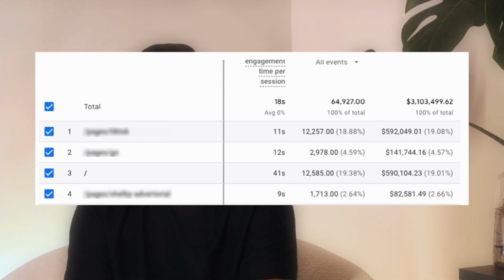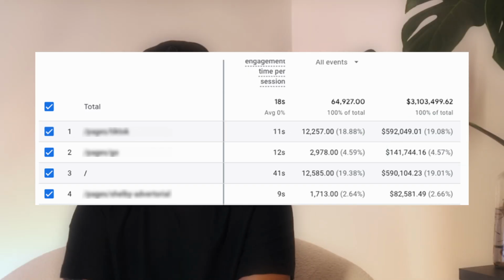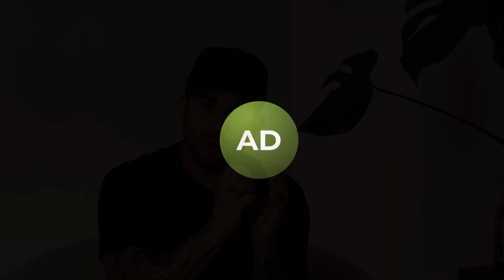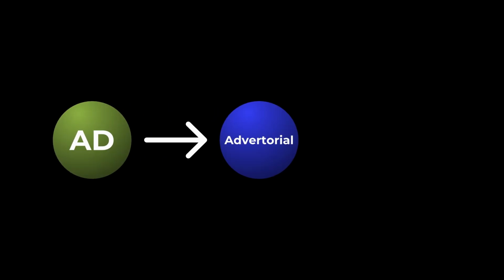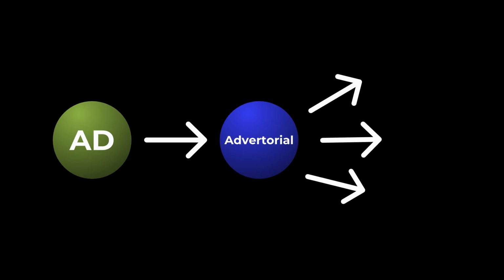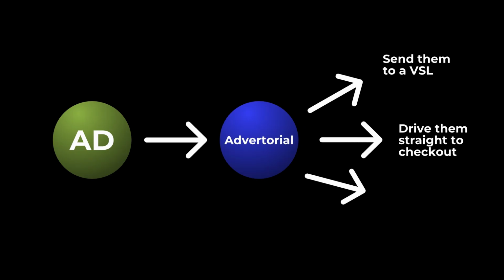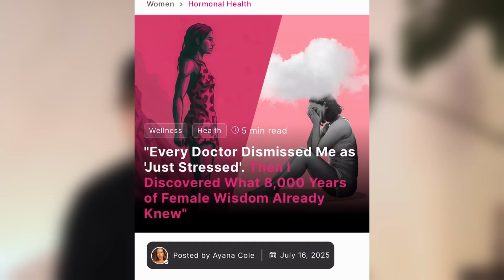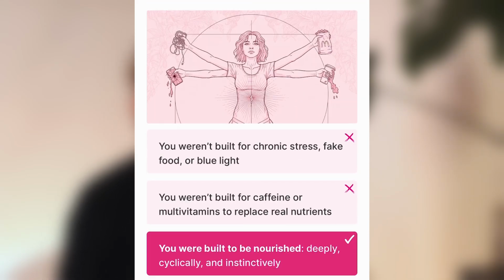How to Craft High-Converting Advertorial Pages (Step by Step)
In this video, I’ll teach you how to write advertorial pages that actually sell, particularly to cold traffic. Learn how to craft narratives that guide buying decisions better than any product page or traditional landing page.

We’ll cover why product pages often underperform, the 4 essential elements of high-converting advertorials, a real performance case study (showing up to 70% of sales), and the exact steps Vasta uses to turn clicks into committed customers.

Timestamps:
 00:00 – Intro
 00:48 – Why advertorials convert better
 04:21 – Case study
 06:38 – The 4 pillars of high-converting advertorials
 11:38 – Step-by-step formula to write your own
 17:25 – Wrap-up & next moves

Video title suggestions (for the algorithm):
How to Write Advertorial Pages That Sell (Not Just Showcase)
This Page Structure Converts 70% of Your Sales
Ditch the Product Page, Write This Instead
High-Converting Pages You Can Write Today
Why Your Product Page Isn’t Enough (And What To Do)